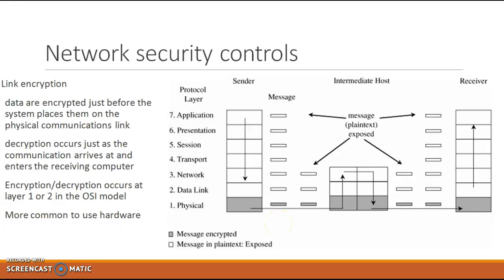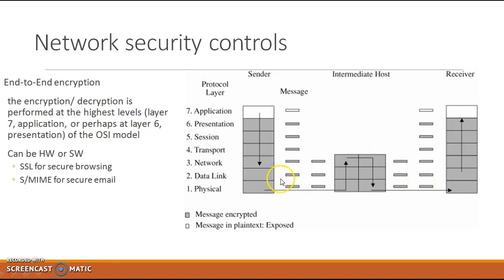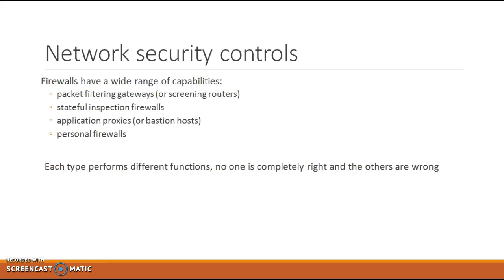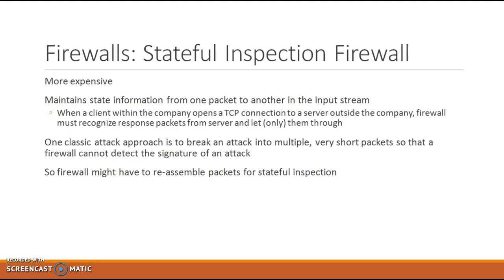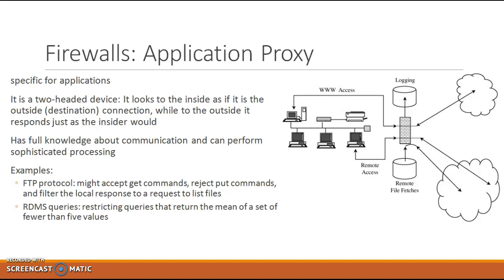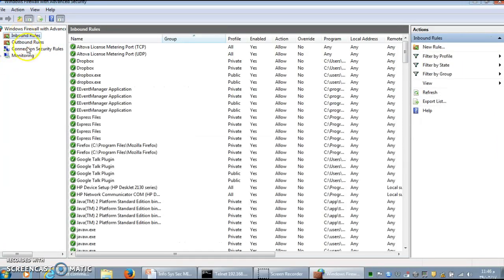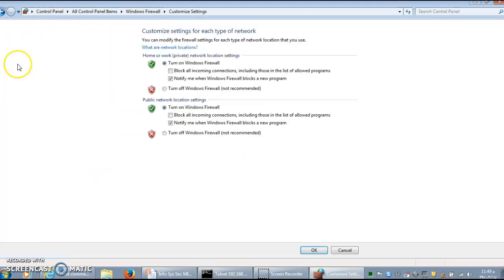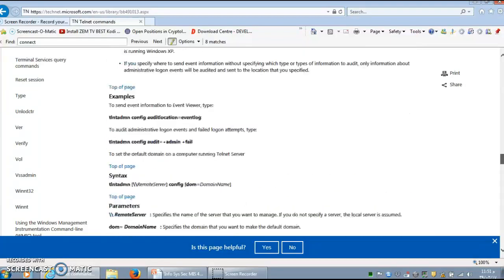Info Sys Sec Module 6 Part-4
Security Firewalls